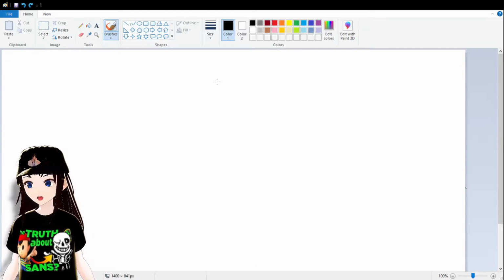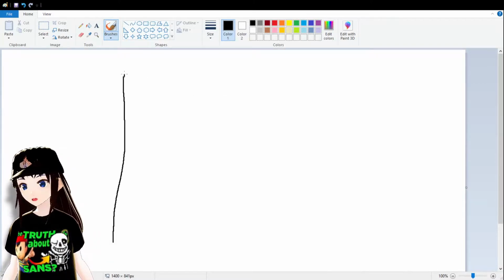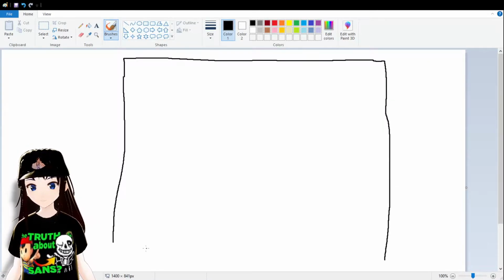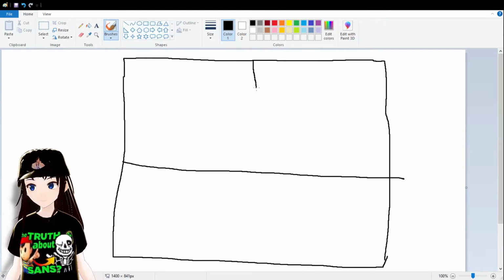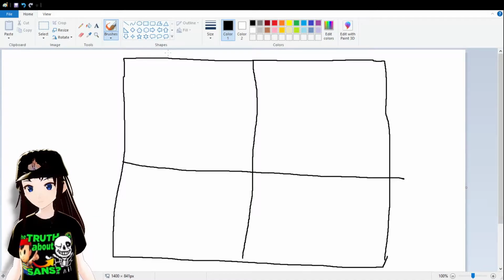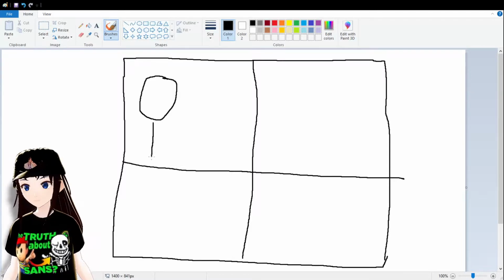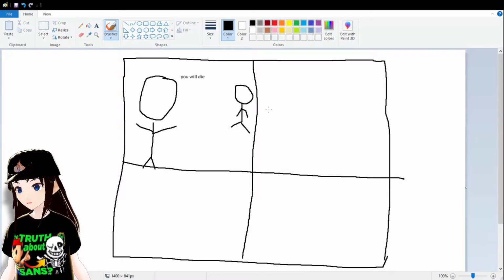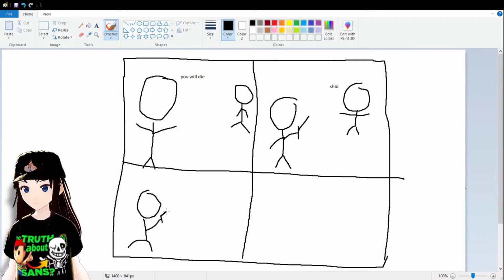vtuber debut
i have decided to become a vtuber